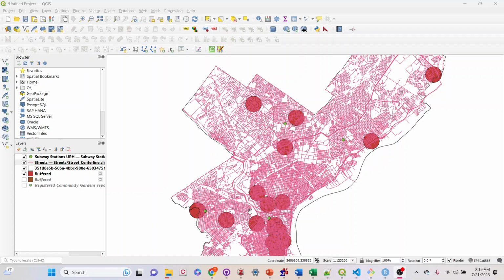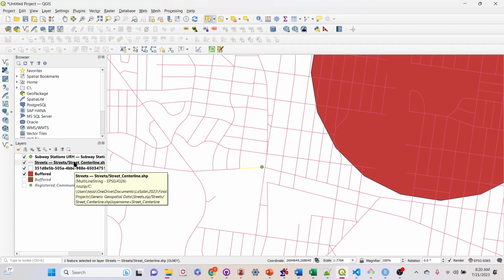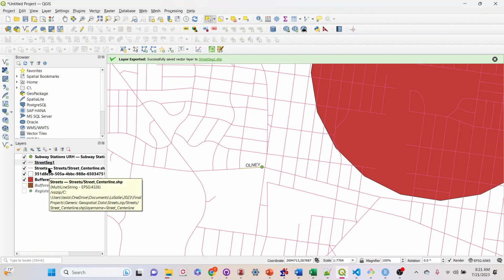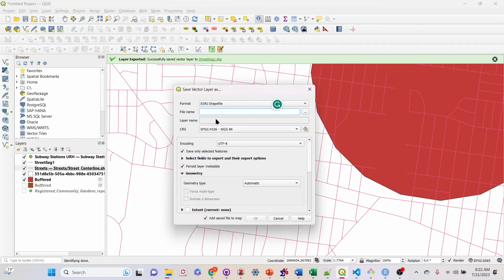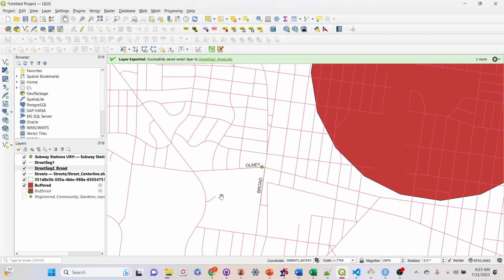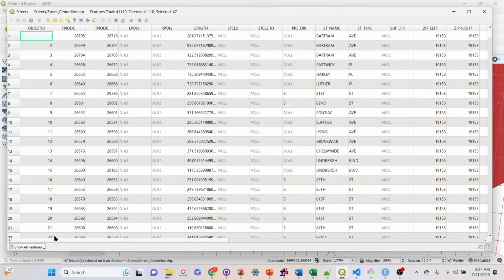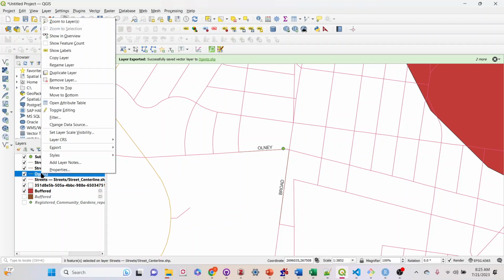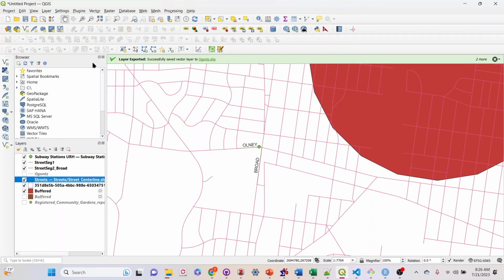How to select specific streets to label in QGIS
Two different methods (and talk about a third)